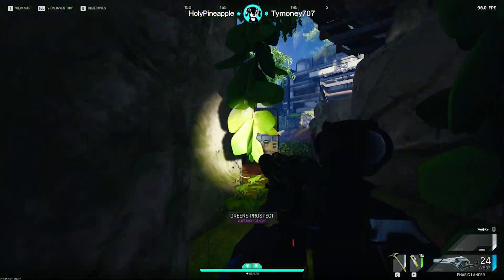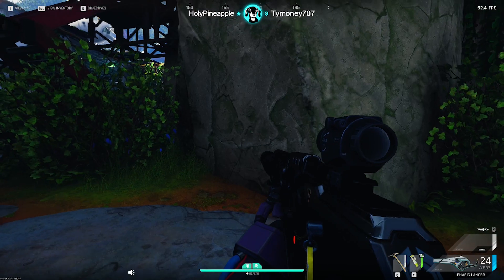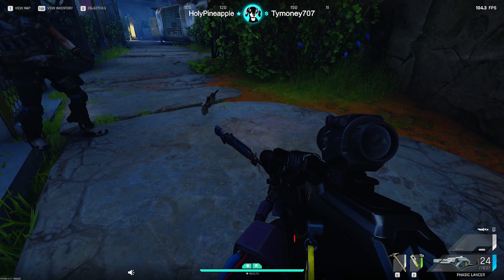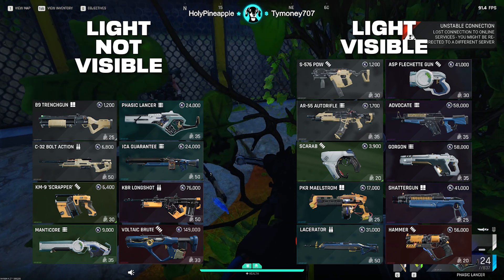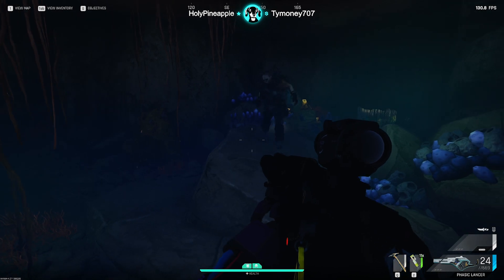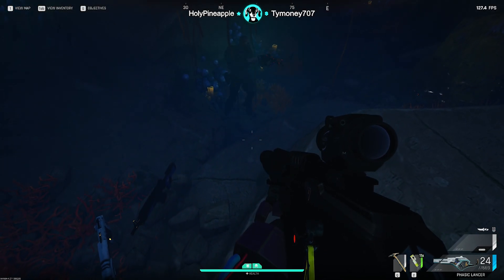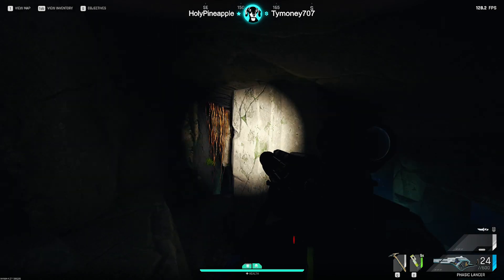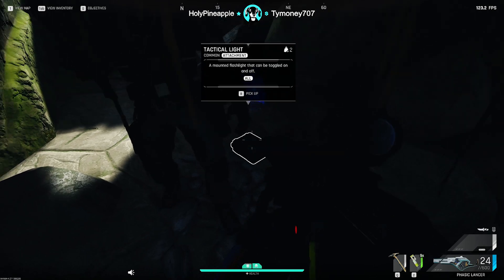Crazy FLASHLIGHT BUG • The Cycle Frontier SEASON 2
There's a crazy BUG with FLASHLIGHTS in The Cycle Frontier Season 2. Gain a huge advantage in close quarter fights by knowing which guns flashlights can not be see by the enemy.